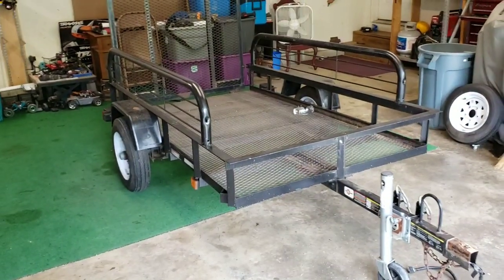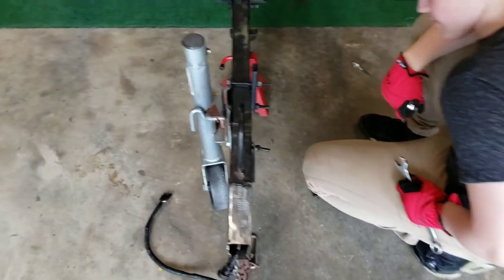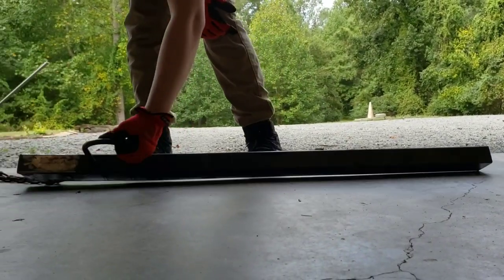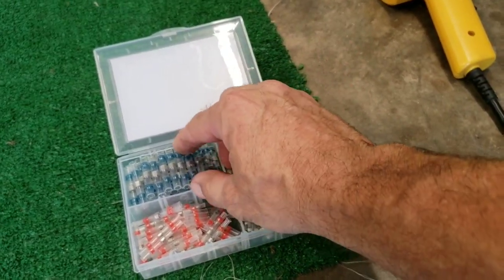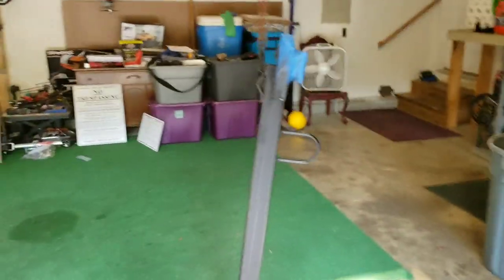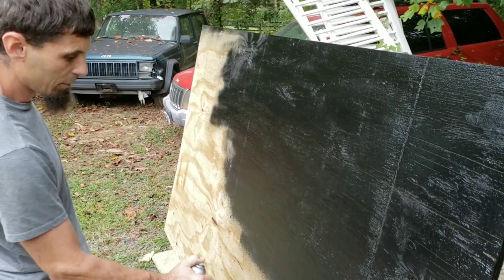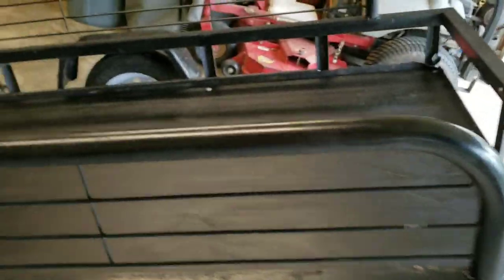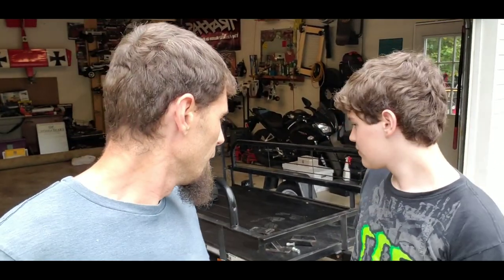Refreshing a Trailer/ Bent Tongue/ New Lights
Customer of mine wanted his trailer back in good working order. I figured this would be a great first project for me and my son, Luke. We replaced the floor of the trailer, the bent trailer tongue and a new wiring harness for the new LED lights. This is a great how to project for Luke to learn some things in the garage. He and I both had a great time with this project and will have more in the future.